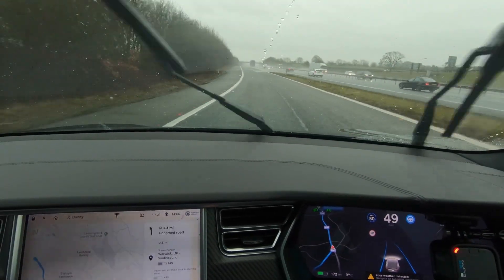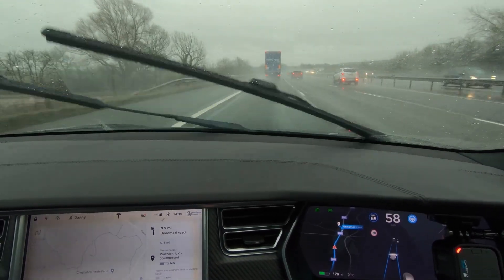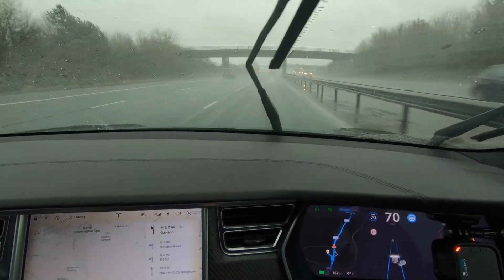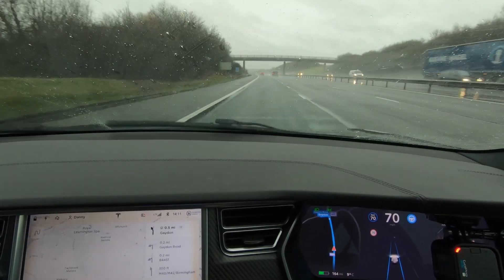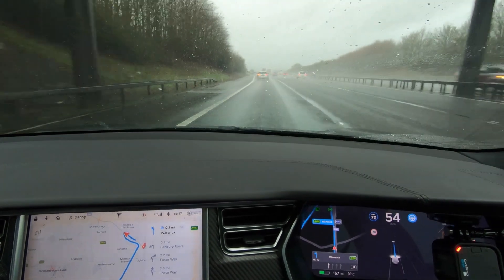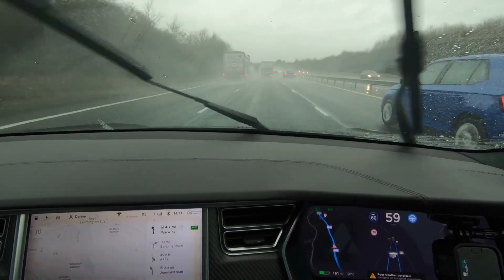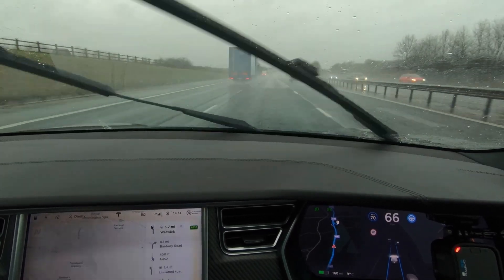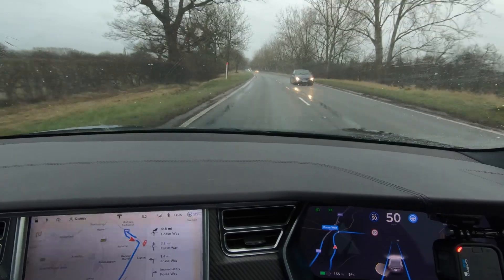Tesla Software Update 2019.40.2.1 - Wipers & Lane Change Improvements - HIT or MISS?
This video is about Tesla Software Update 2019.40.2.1
Mid 2018 Model S - H.W2.5 - MCU2

At DidgieTalks we do reviews and provide opinions and suggestions on all things techie. If you have something you think we should be reviewing feel free to let us know. We’ll post videos as often as possible, as long as we have something interesting to review.

Filmed with Go Pro Hero4 & iPhone Xs Max (occasionally also with Mavic Air)

Please comment, like, dislike (let me know what I could do better) and subscribe, the more subscribers we get the more stuff we will review and more frequently we will post videos.